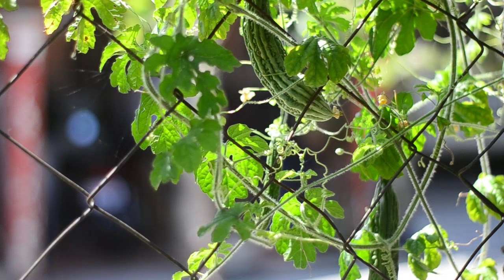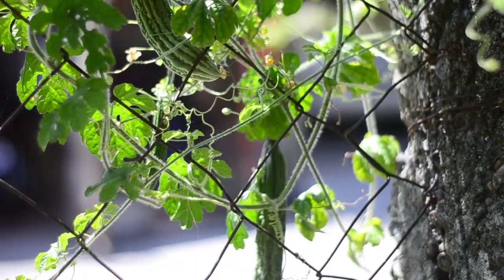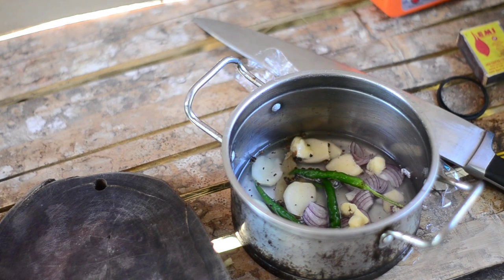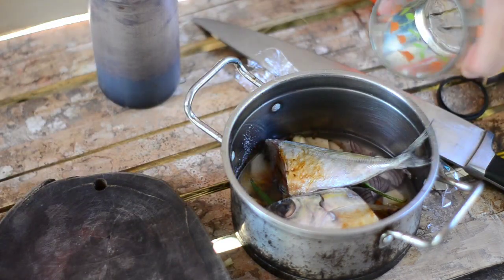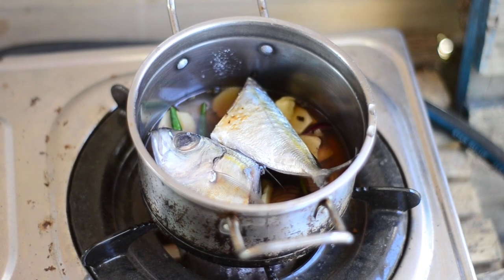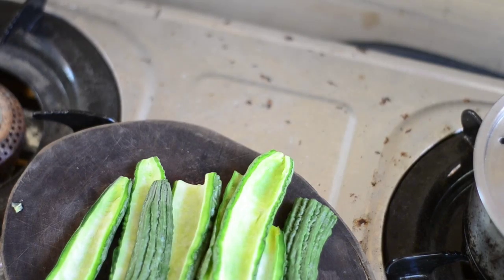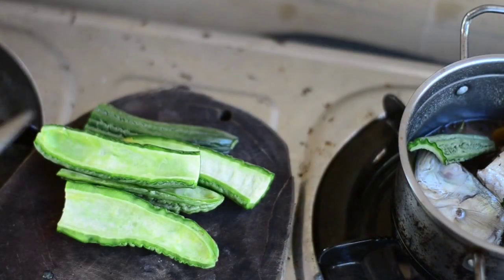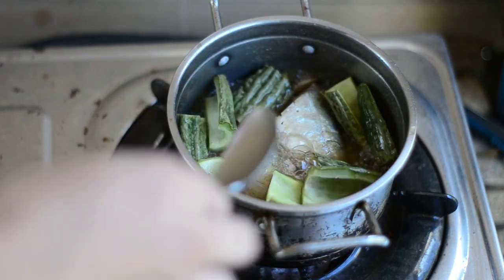inun unan nga bigeye scad topped with ampalaya (paksiw na matambaka)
matambaka, ampalaya, garlik, union, ginger, bay leaf, vinegar,salt, soy sauce